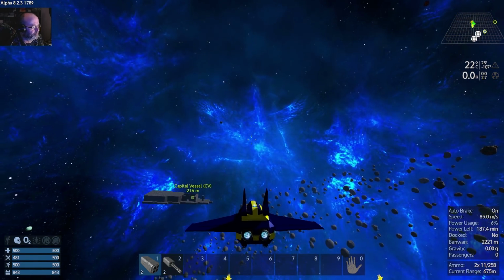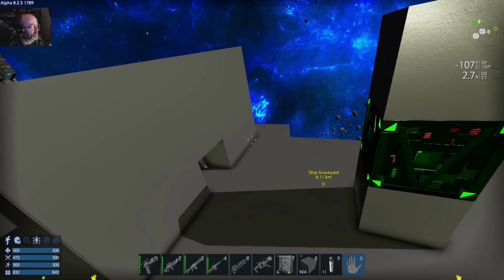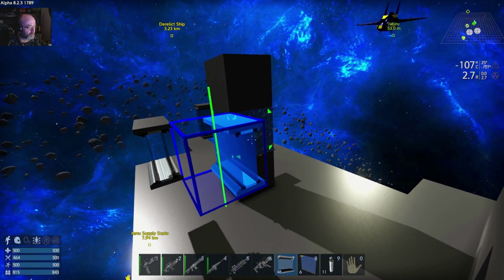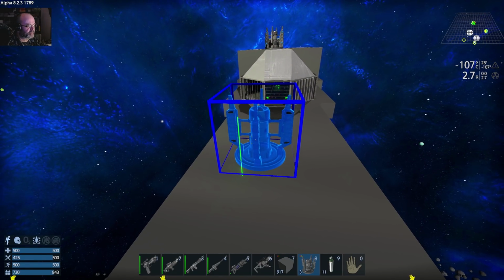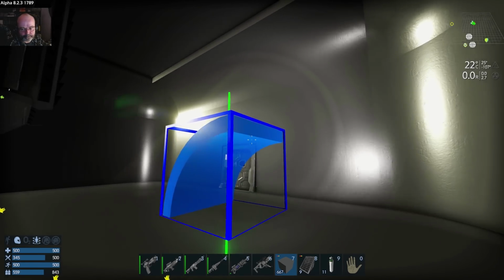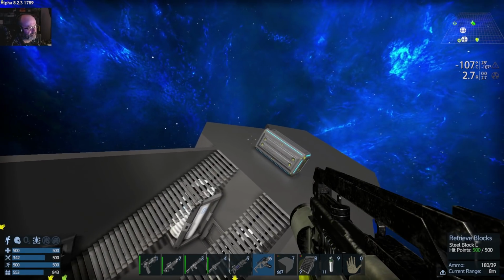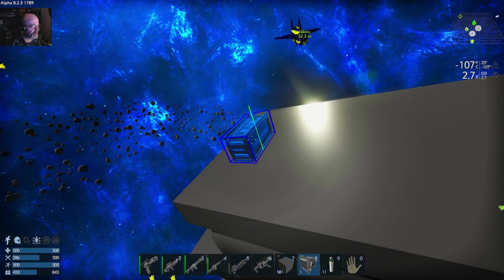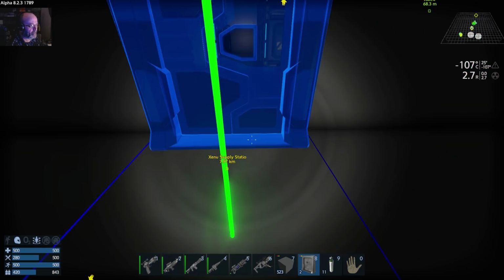Empyrion Alpha 8 - #43 - "Back to the CV" - Let's Play with RaidzeroAU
Empyrion Alpha 8 Gameplay - Core & constructors.